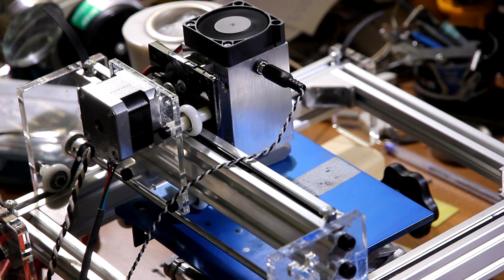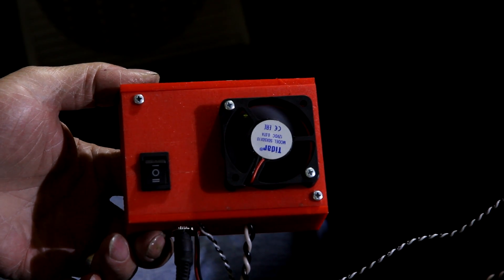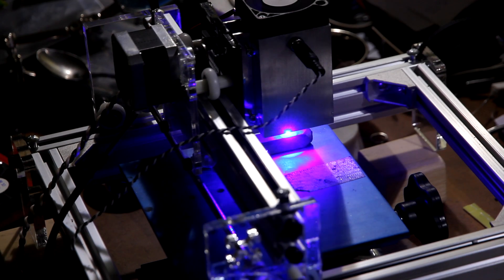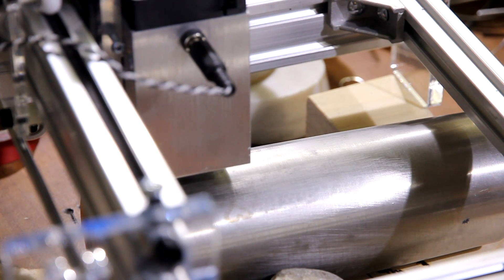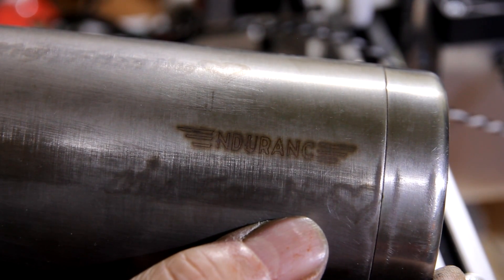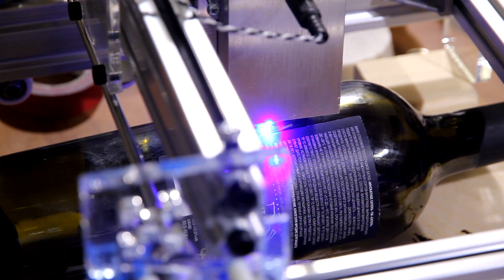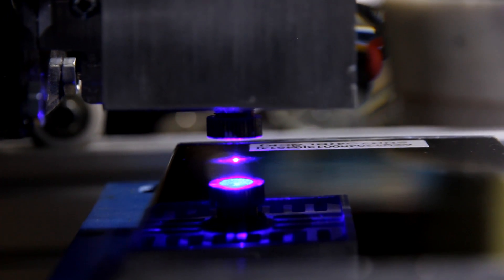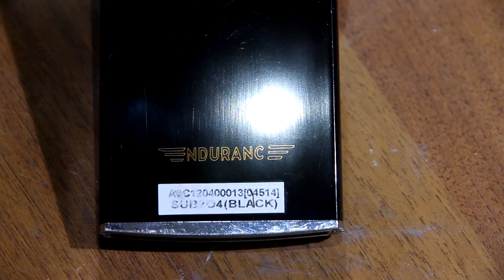How to convert your 3D printer or CNC machine into a powerful laser cutter?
Explore abilities of an Endurance 10 watt laser.
Engraving on steel, stainless steel, glass, ceramics, anodized aluminum.